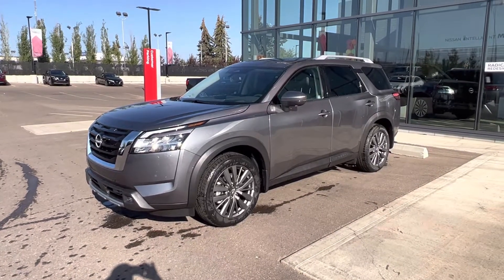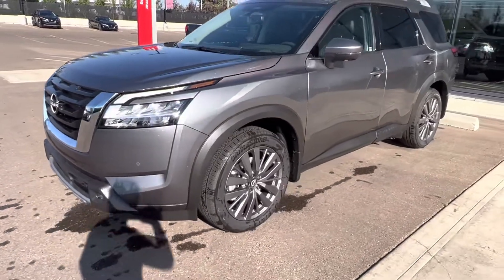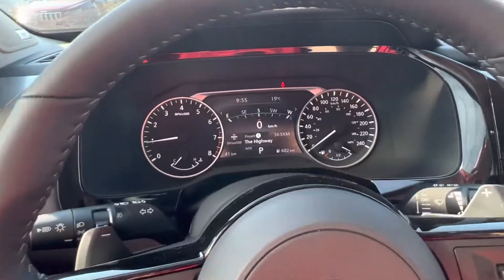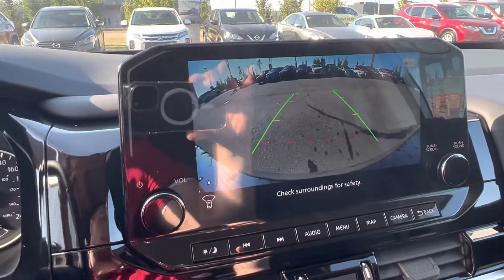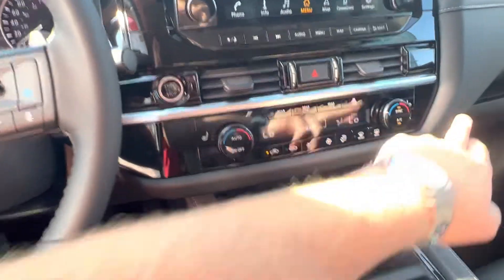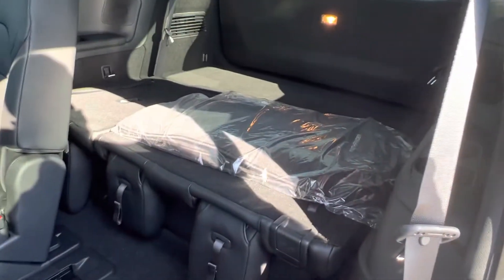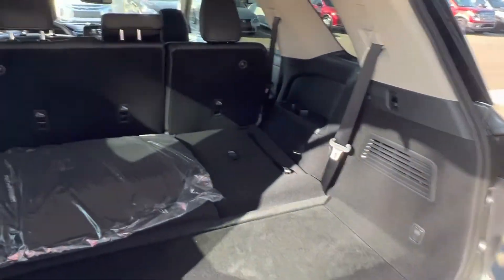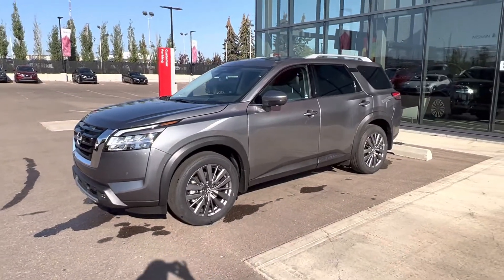Clinton’s new pathfinder